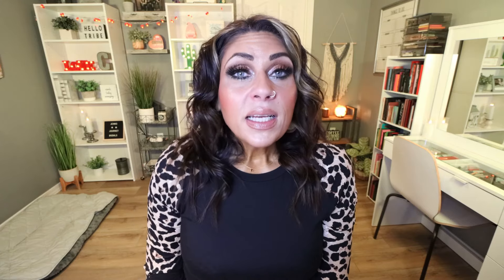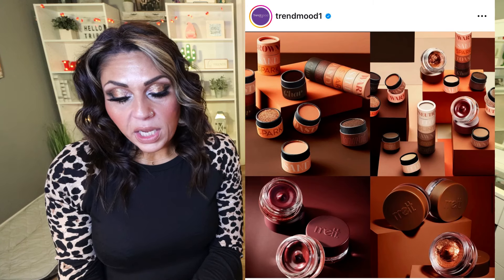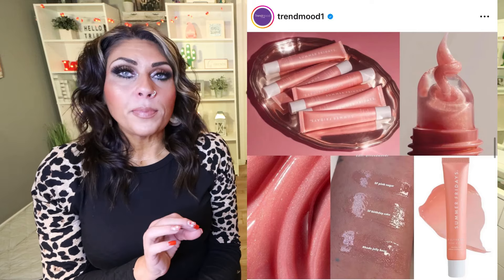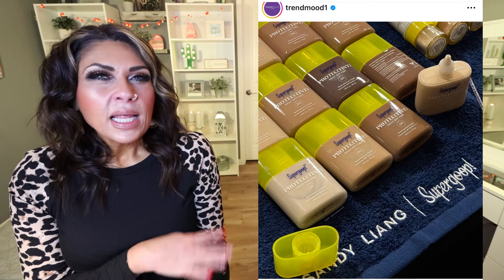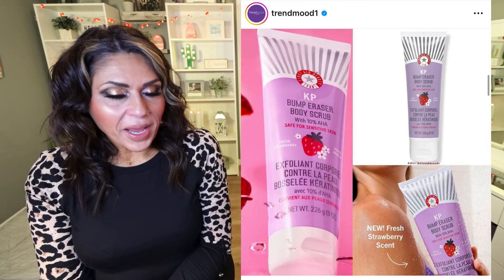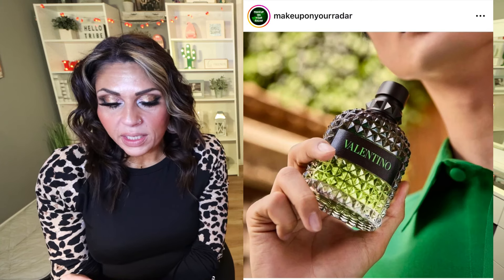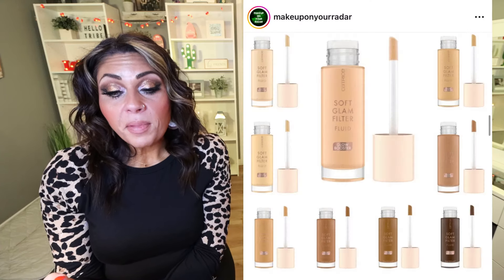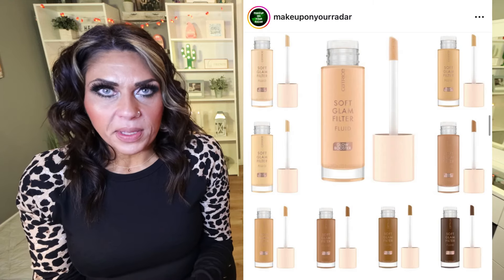NEW MAKEUP RELEASES - BOOOOOO!! MELT - DANESSA MYRICKS - ODENS EYE & MORE! INDIE MAKEUP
It's time for another NEW makeup releases! What are you picking up?

Melt Petite Stacks
Summer Friday Balm in Birthday Cake
Supergroup Tint
1st Aid Beauty KP Bum Eraser (strawberry)
Danessa Myricks Yummy Powder Serum
Valentino Born in Roma Green

MAKEUP I'M WEARING:

KVD Good Apple Foundation
Melt Sex Foil (Stargazer)
Juvia's Place Bronzer Duo
Tower 28 Crew Blush (Office Hours)
NYX Sweet Cheeks Blush (day dream)
Two Faced Moon Crush Highlighter
CLINIQUE High Impact Easy Liquid Eyeliner
Pat McGrath Dark Star Mascara
ELF Brow Wow
Sephora Lash Glue
Tower 28 Lip Gloss (Pistachio)
Urban Decay All Nighter Spray